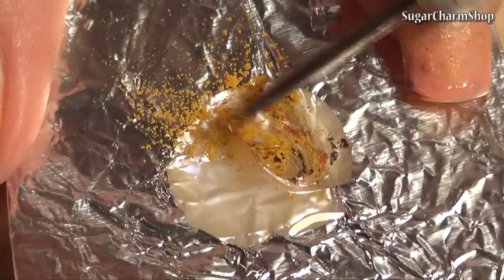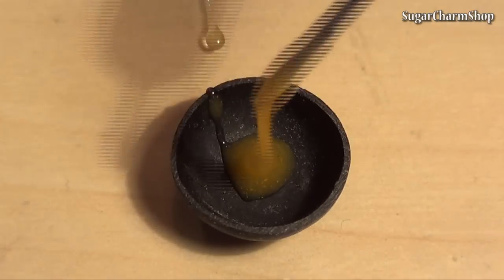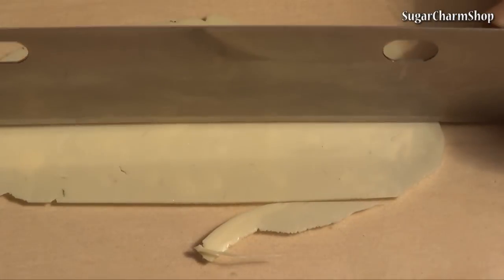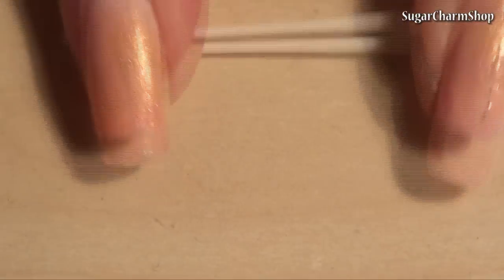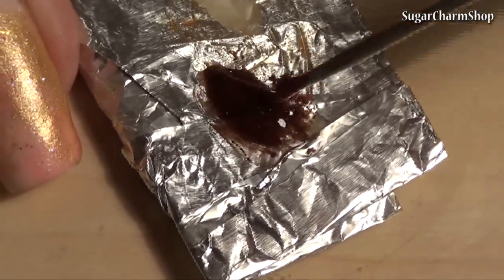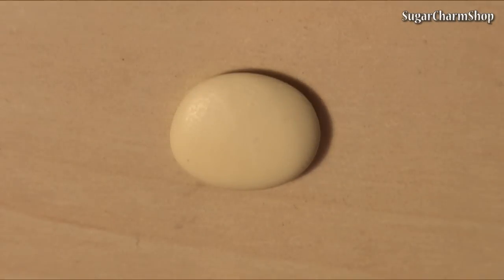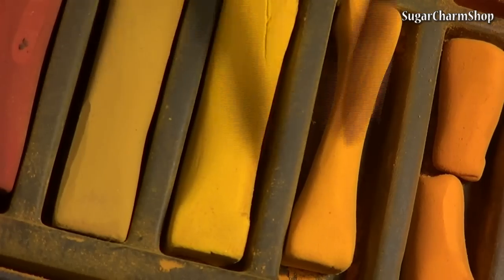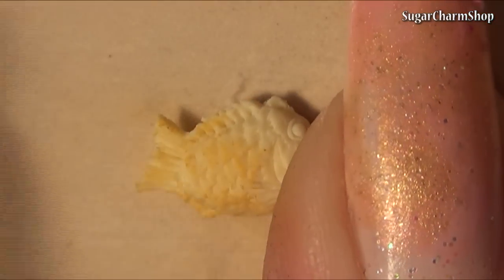Miso Soup, Spring Rolls & Taiyaki - Polymer Clay Tutorial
Hey guys! So, even though I'm focusing on charms this weeek I thought it'd be okay to post a food tutorial - especially since I've poste 3 days in a row (this being the forth) :)

This is  a 1:12 scale dollhouse miniature, but you can of  course use it as a charm as well.